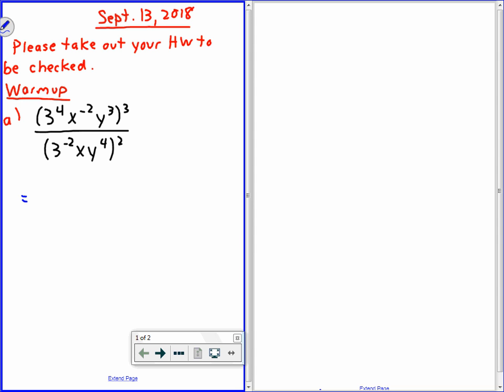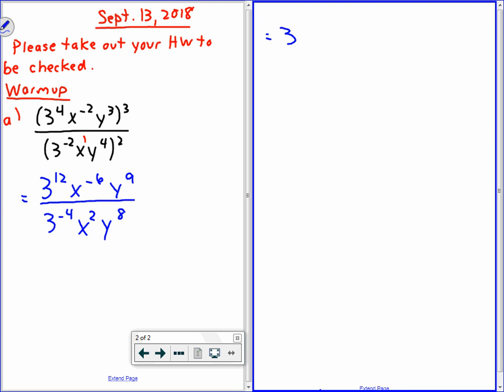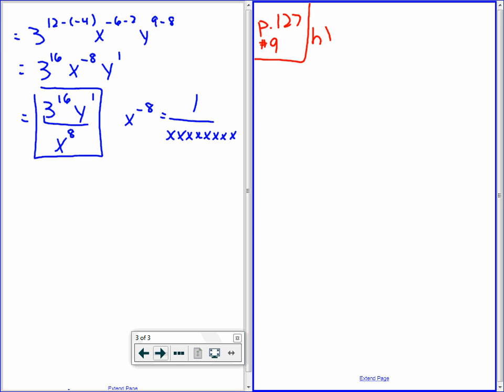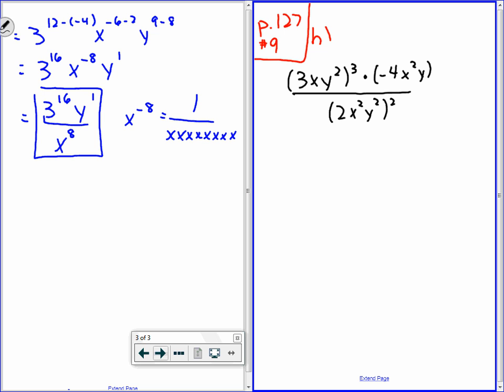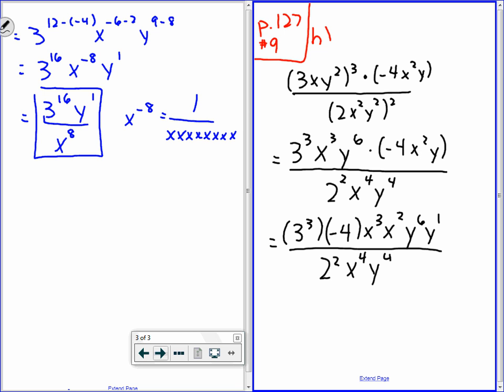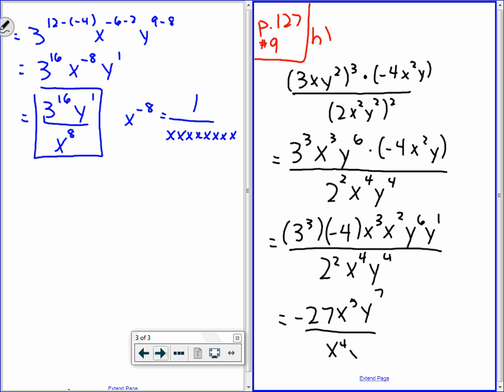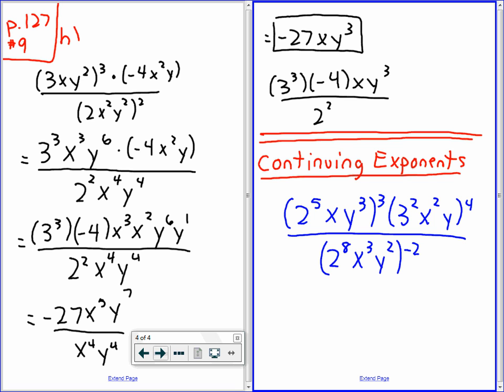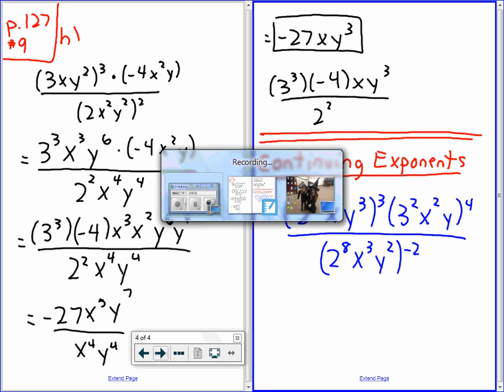MPM1D - Exponent Law Practice - Part 1 of 2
My September 13th, 2018 lesson practicing exponents